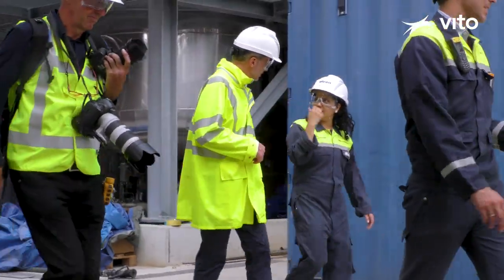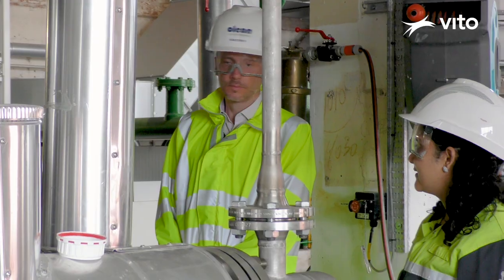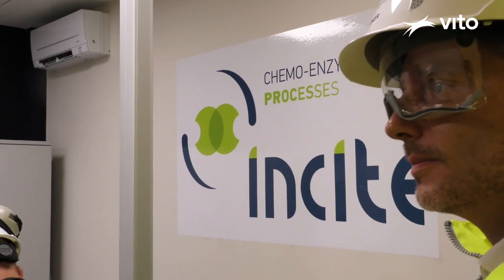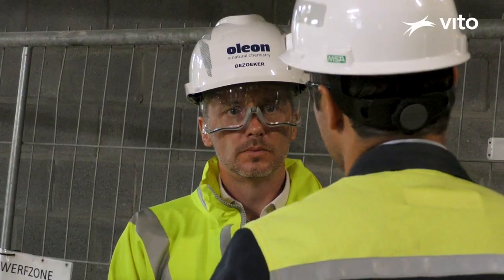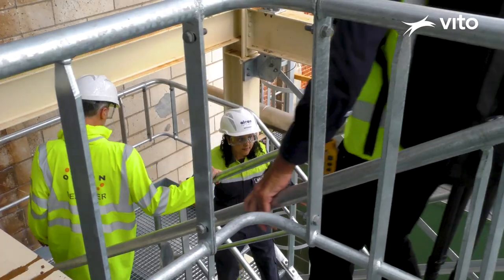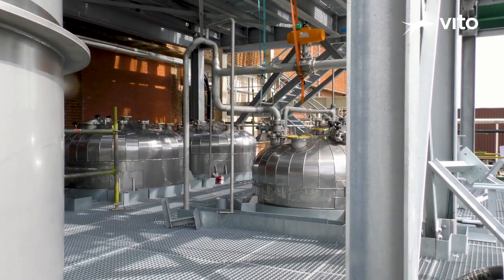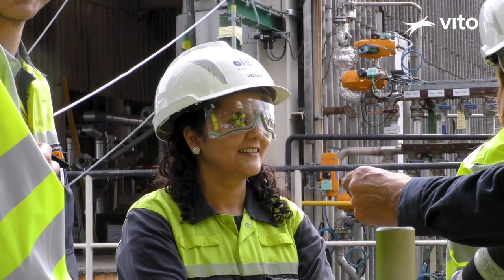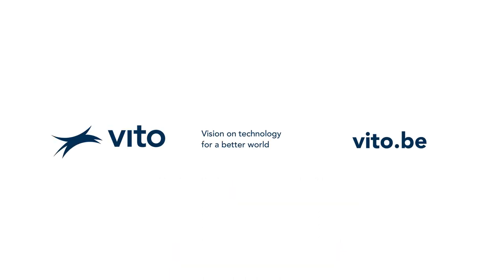VISION september 2022 - Enzymen helpen chemische industrie te vergroenen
Yann Raoul (Oleon) en Yamini Satyawali (VITO) lichten een tip van de sluier van het coververhaal van VITO's Vision magazine, editie september 2022. Lees het volledige artikel op